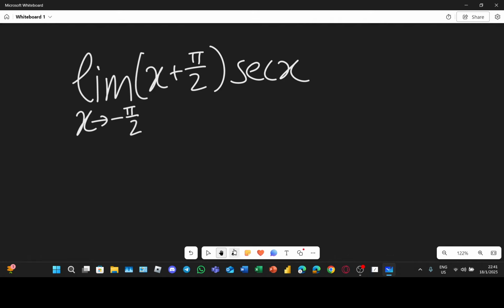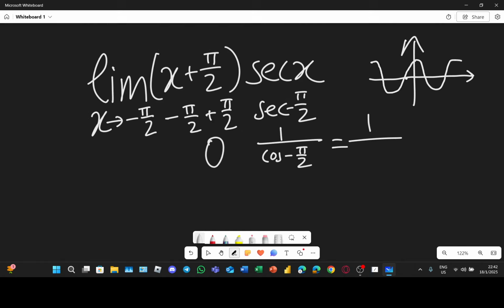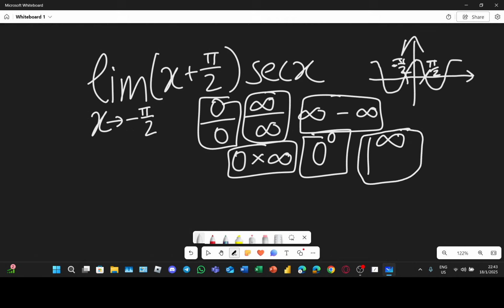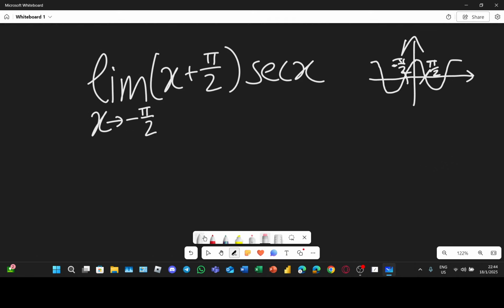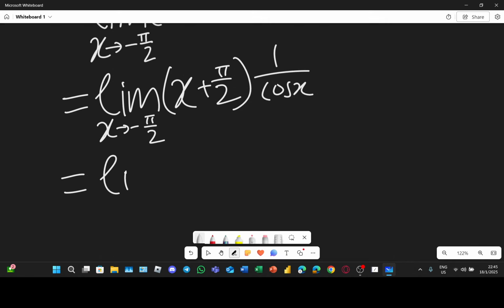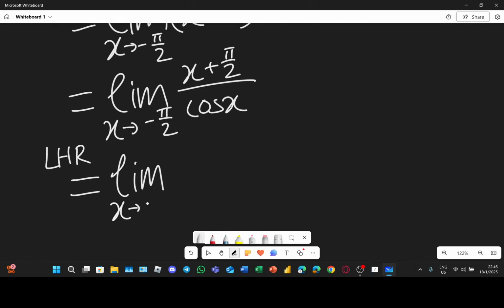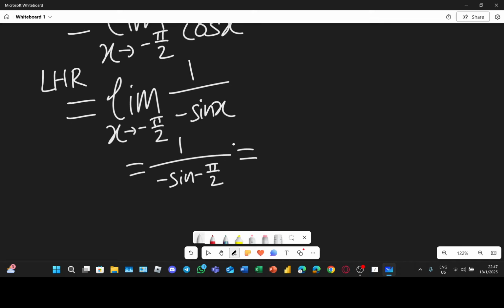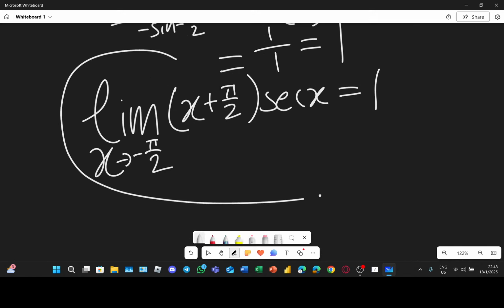Application of L'Hopital's Rule to evaluate limits